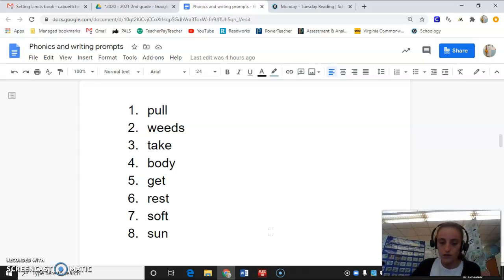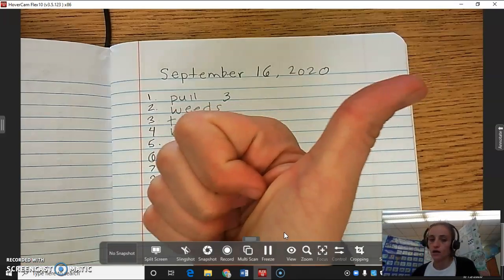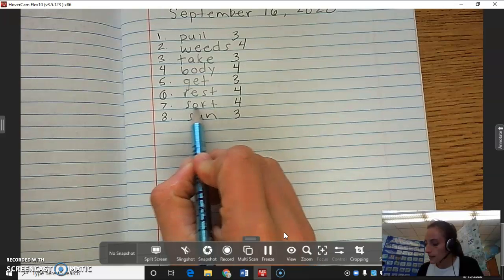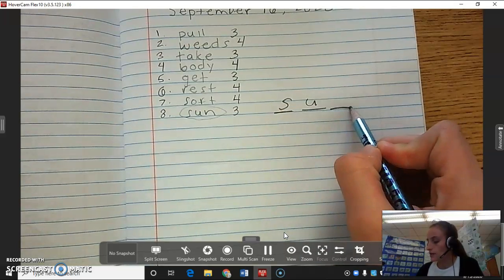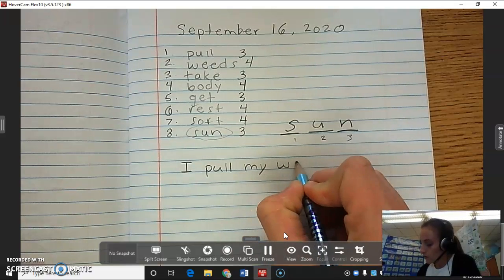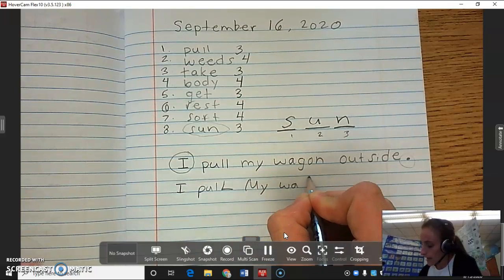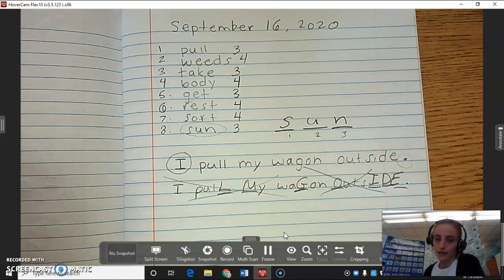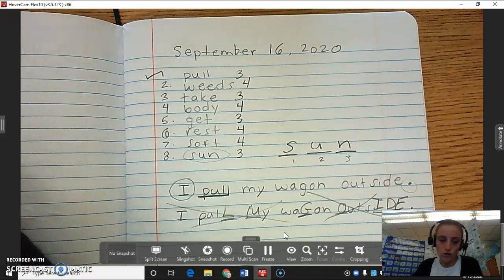Phonics - green - wed.